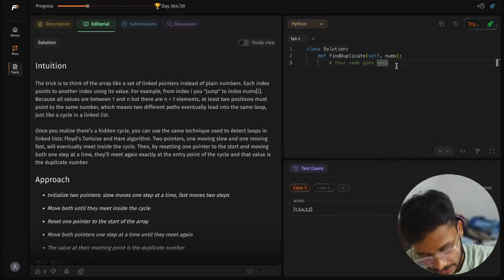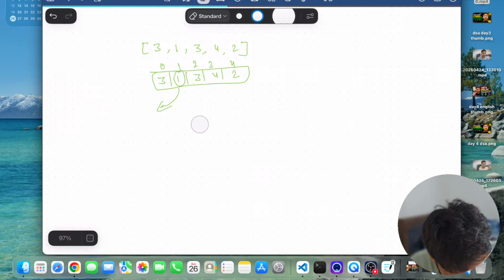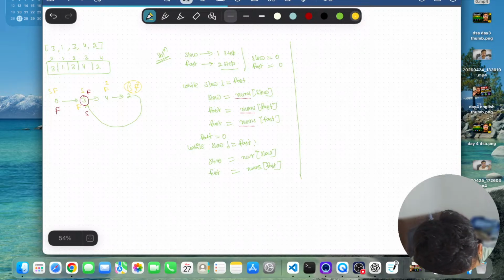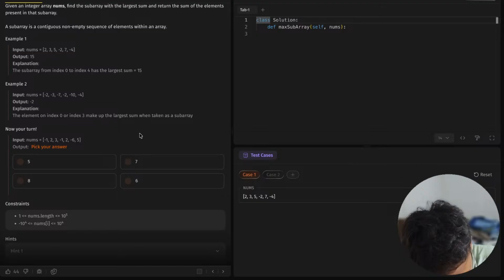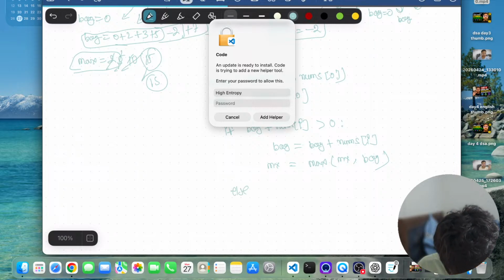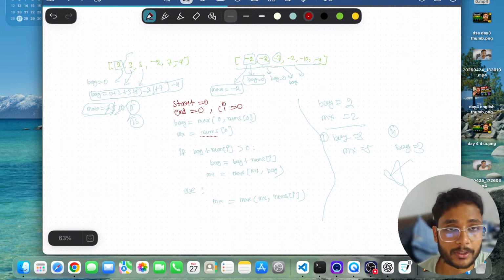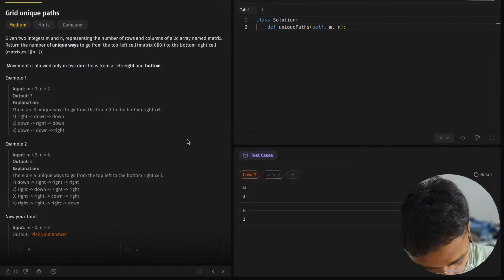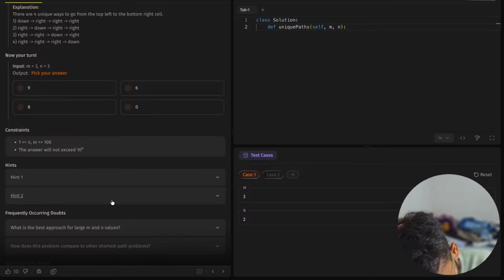Day 6 DSA Learning | Problem Solving Using Python